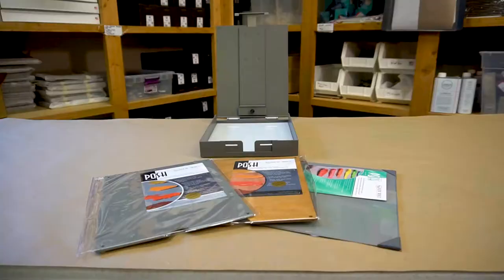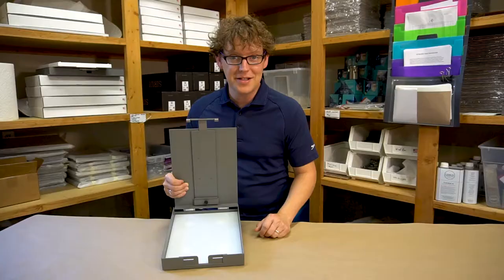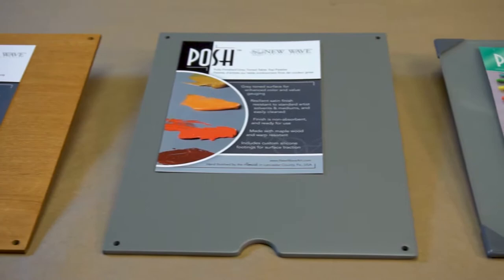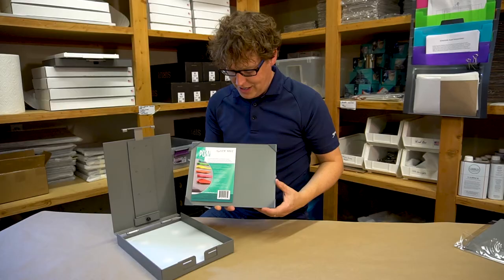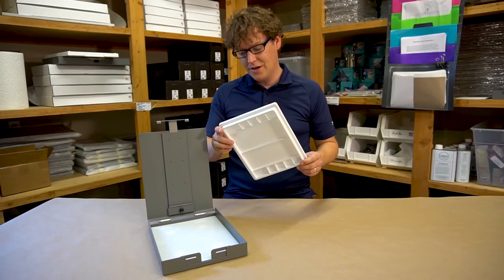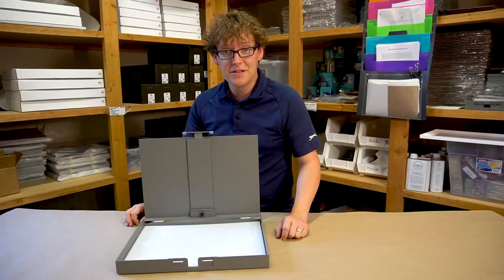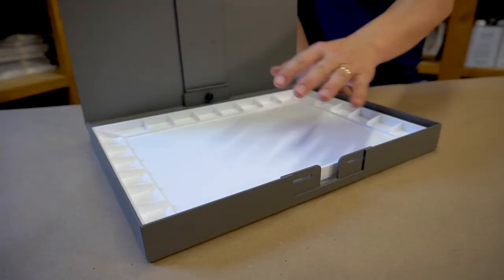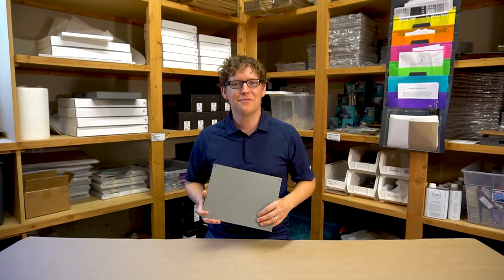STRADA Easel Palette Options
Bryan Mark Taylor discusses the various palette options for the original STRADA Easel and the STRADA Mini. Currently, we do not offer any additional palette options for the STRADA Micro.